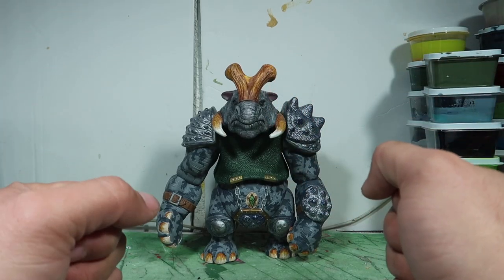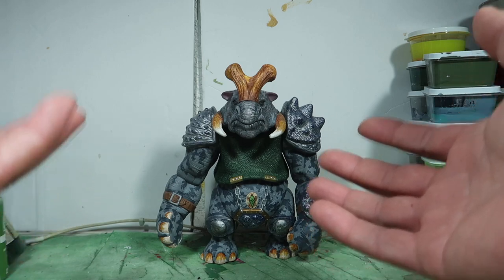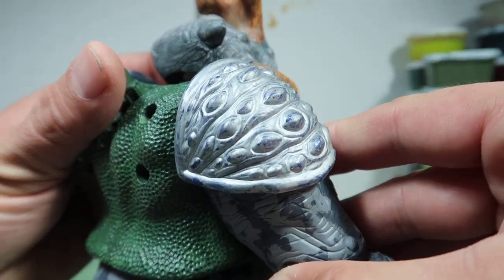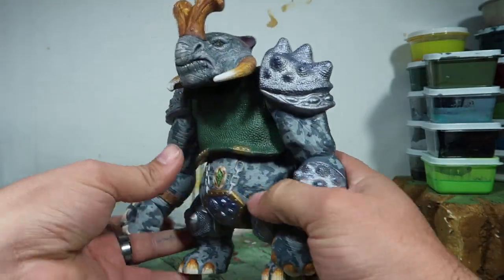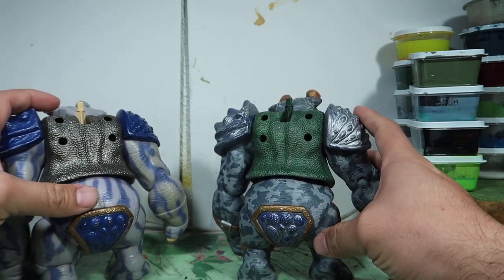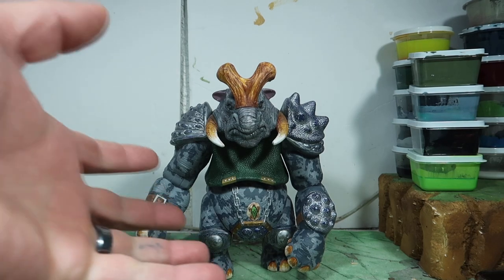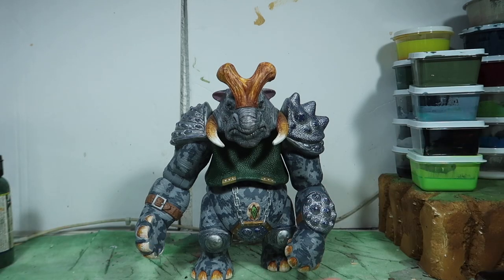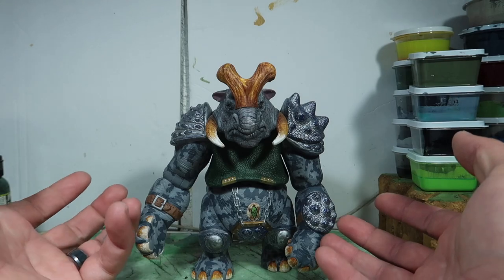Action figure review of Punch-it from Small Soldiers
Hello everyone! Welcome to a new episode of Rick Creating. For today's entertainment... we are going to review Punch-It from the movie Small Soldiers. This is one of 6 figures I will be reviewing of the Gorgonites. I hope you guys enjoy this video. If you guys are interested in painting your figures, please let me know. Hit me up on my email or instagram page. Thanks to all of those who purchased some of my figures and ordered repaints. Truly appreciate it.

Ebay store